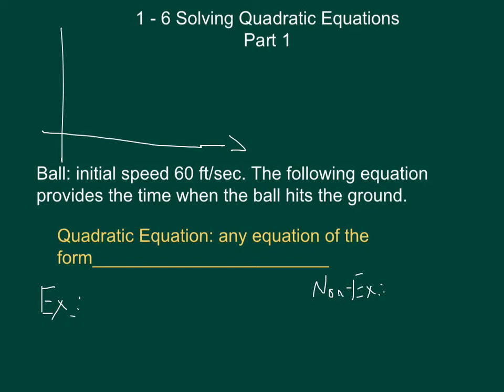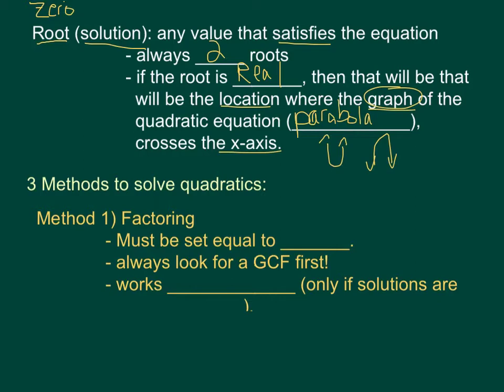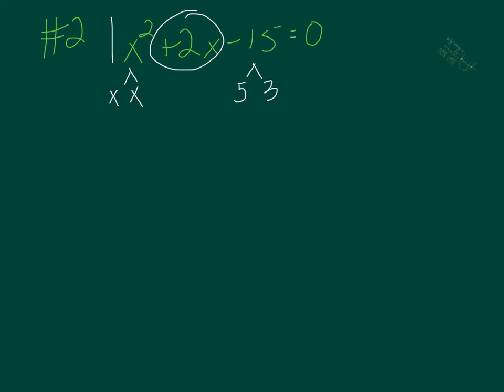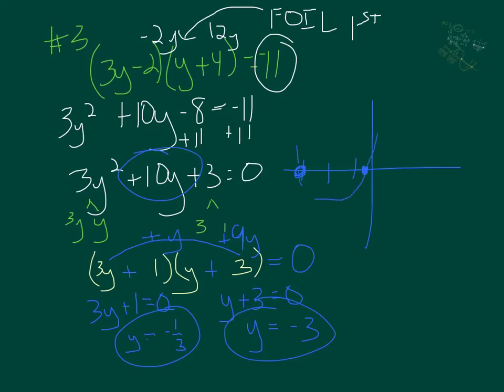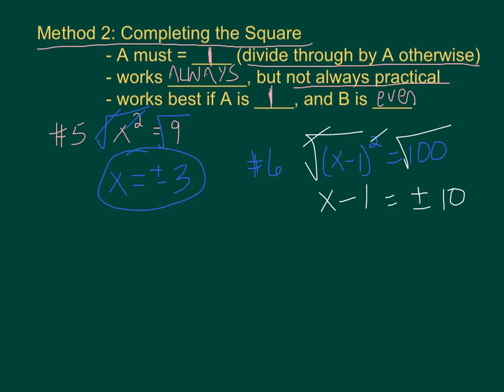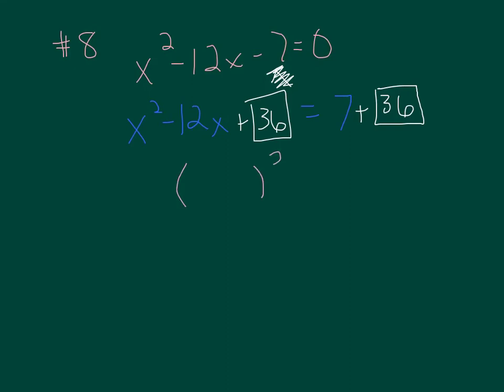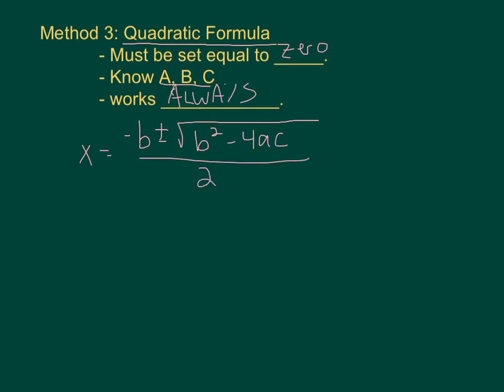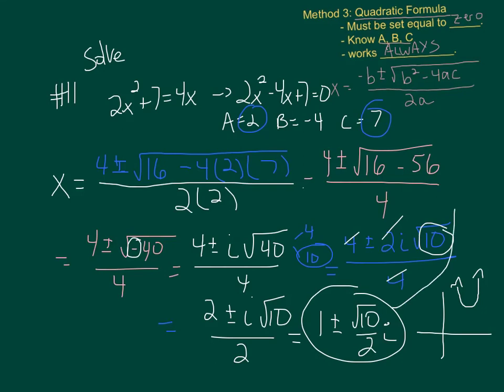1 - 6 Solving Quadratic Equations Part 1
1 - 6 Solving Quadratic Equations Part 1